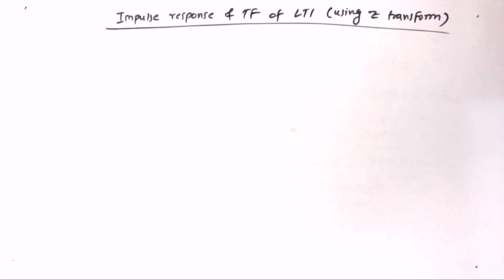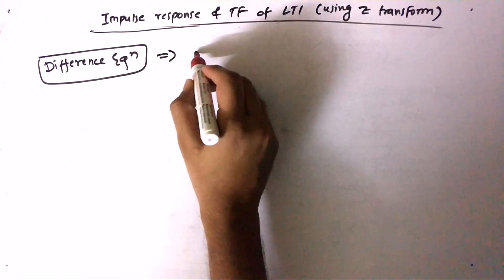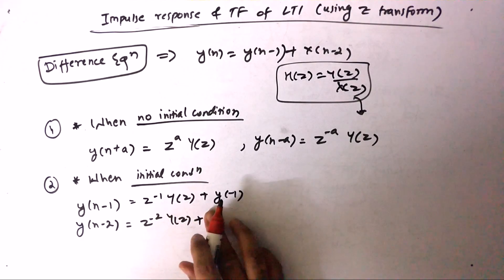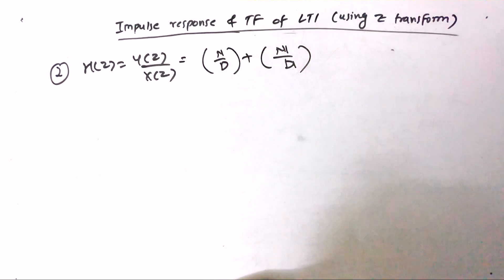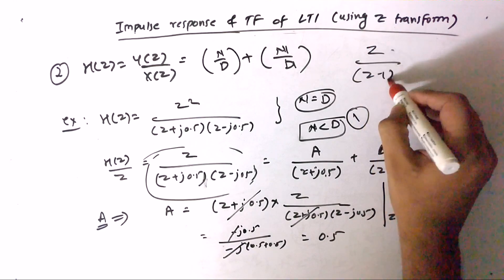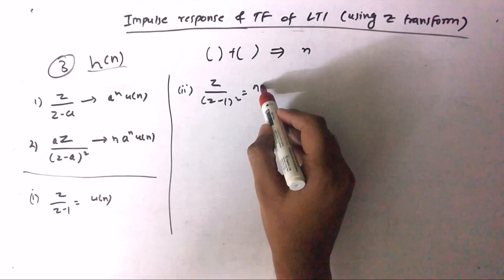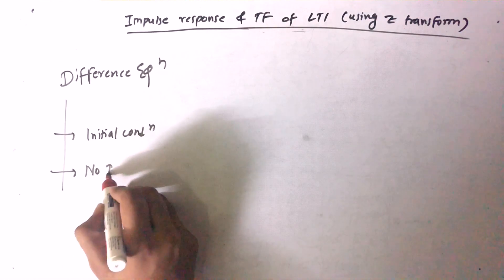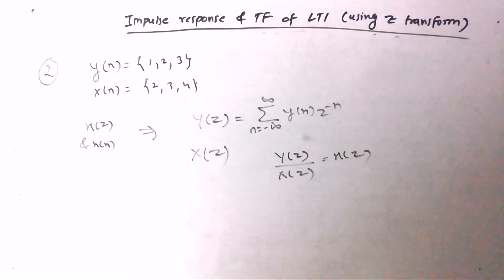IMPULSE RESPONSE & TRANSFER FUNCTION of LTI system